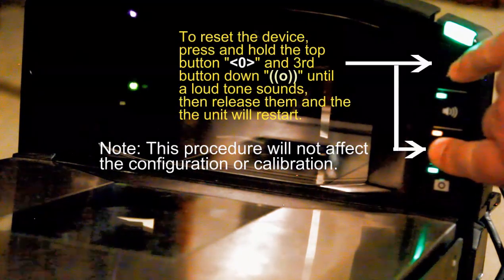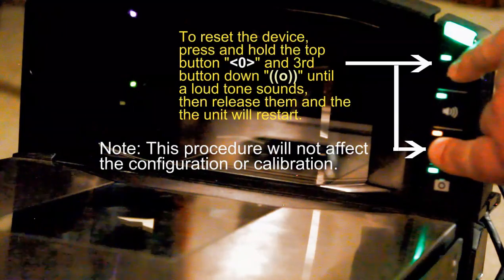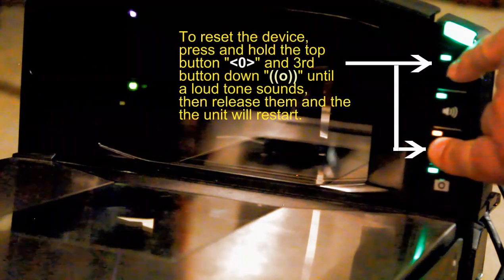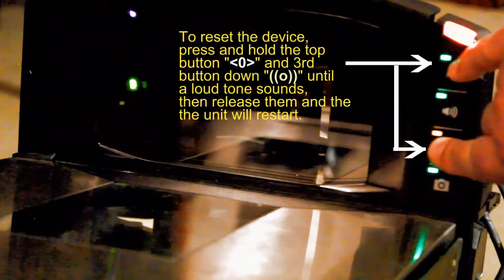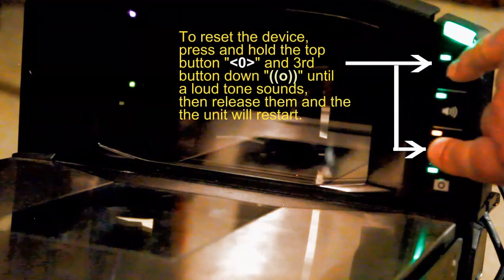Soft Reset or Reboot MP7000 Using Front Panel Buttons | Zebra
This video shows how to reboot or soft reset the MP70xx by using front panel buttons.